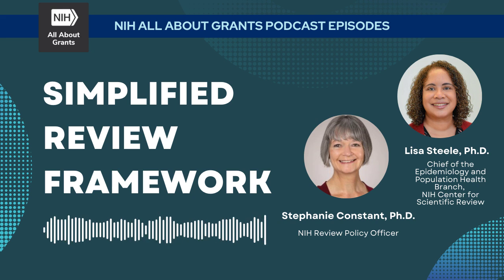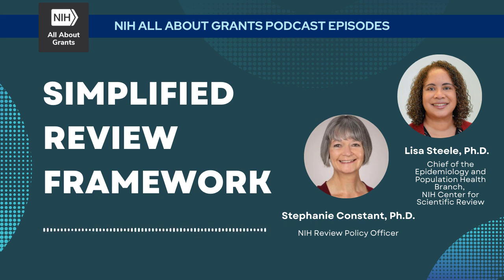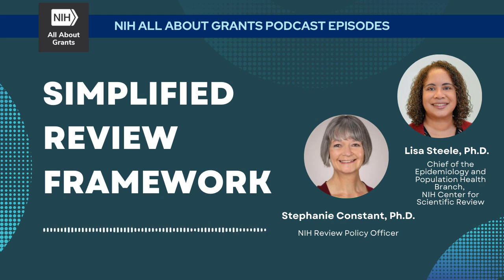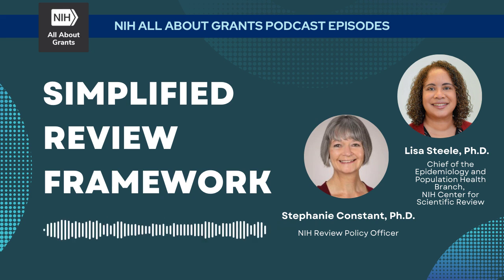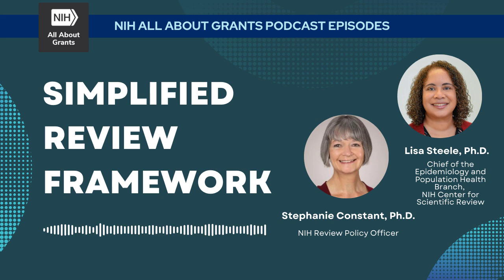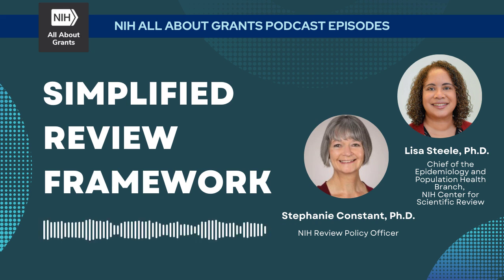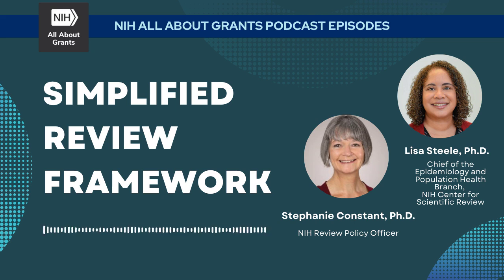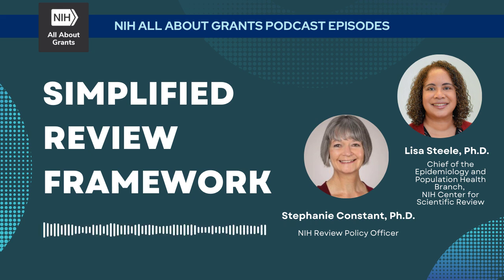Simplified Review Framework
NIH is simplifying review for most research project grants starting on January 25, 2025. The new framework aims to better facilitate identifying the strongest, highest-impact research. This NIH All About Grants podcast episode will discuss a few facets of Simplified Review Framework (SRF) to keep in mind. We will hear from Drs. Stephanie Constant, NIH’s Review Policy Officer, and Lisa Steele, Chief of the Epidemiology and Population Health Branch within the NIH Center for Scientific Review. The conversation will touch on the new three review factors, what is changing or not, addressing reputational bias, available resources, and much more.